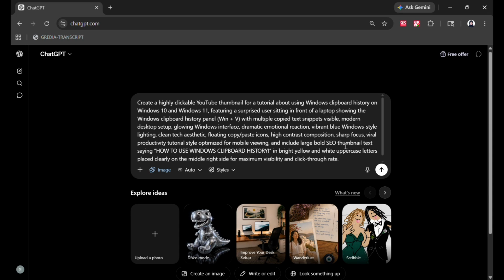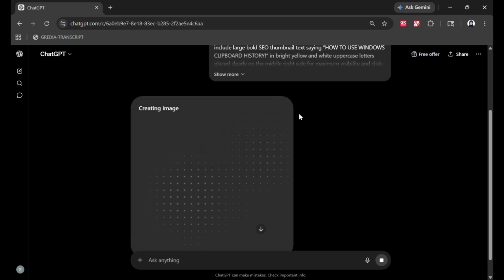Generate YouTube Thumbnails Using ChatGPT | Fast Thumbnail Design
Learn how to easily create clean and fast YouTube thumbnails using the ChatGPT image creator feature. This tutorial walks you through opening ChatGPT, using the create image tool, writing effective prompts, setting the landscape aspect ratio, and reviewing the final thumbnail design results without spending time on manual editing.

0:00 Create YouTube Thumbnails Using ChatGPT
0:11 Open ChatGPT Image Creator Feature
0:19 Write Thumbnail Design Prompts
0:50 Adjust Thumbnail Aspect Ratio
1:06 Review ChatGPT Thumbnail Results